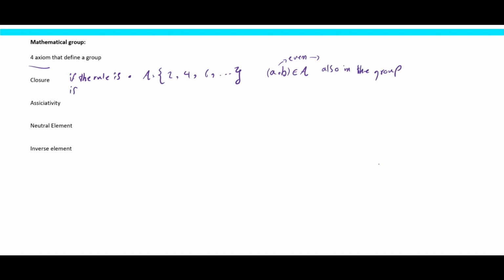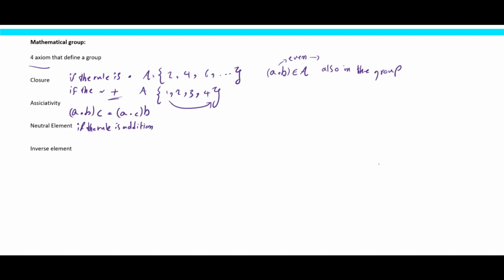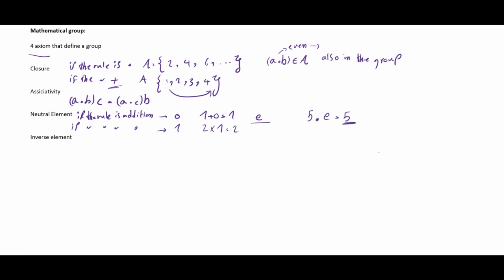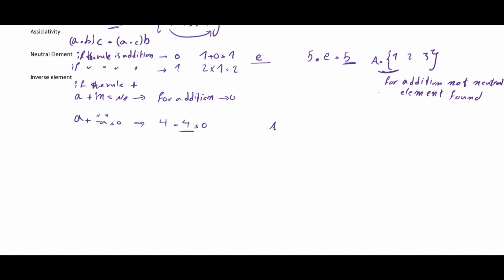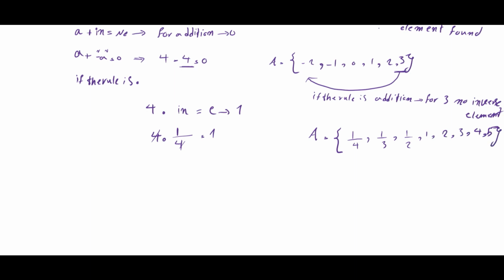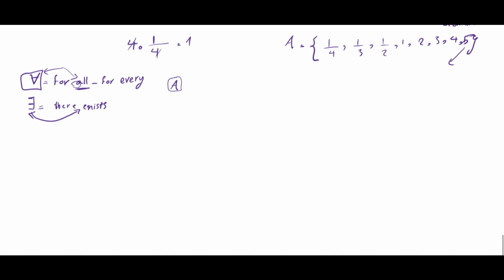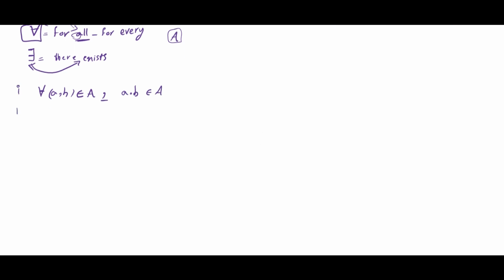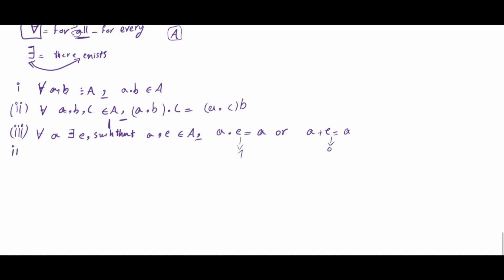inverse element and neutral element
inverse element and neutral element (Identity element)
mathematical signs ∀ ∃